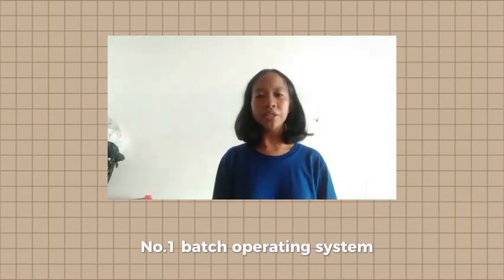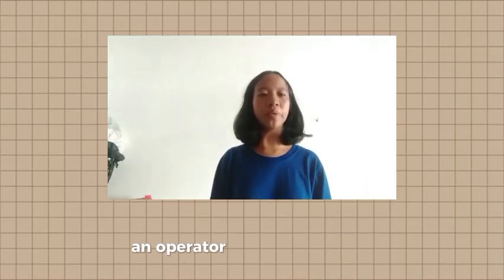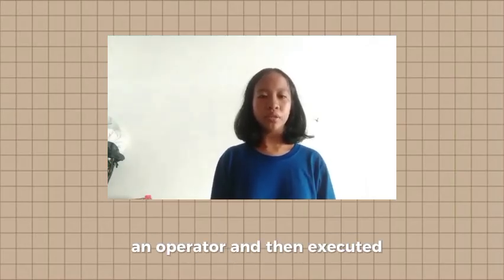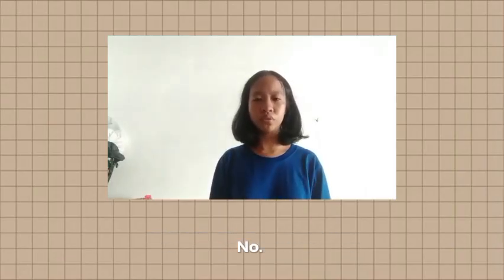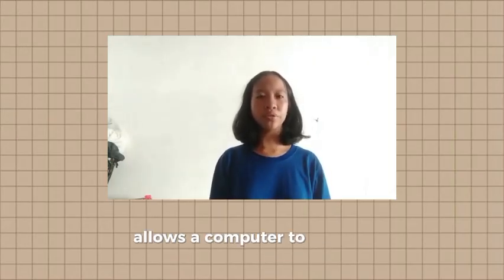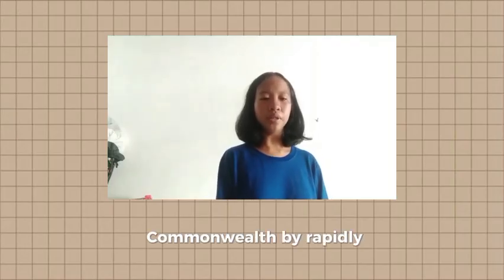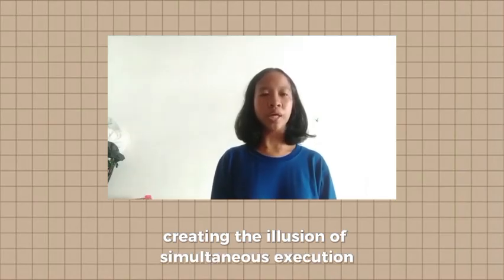Group 3Component of Computer system video report